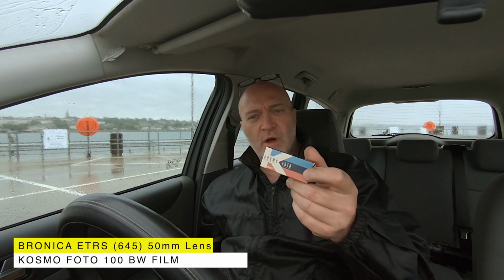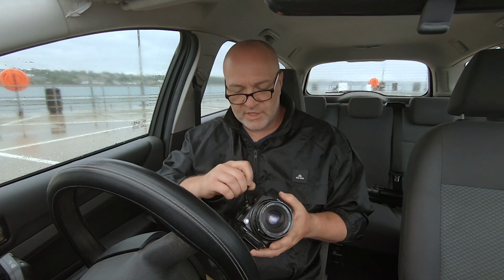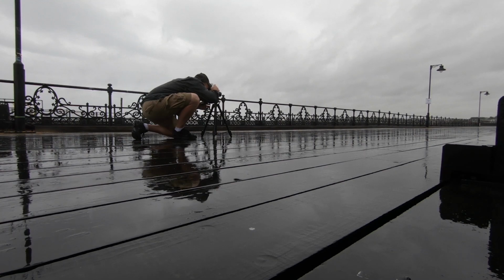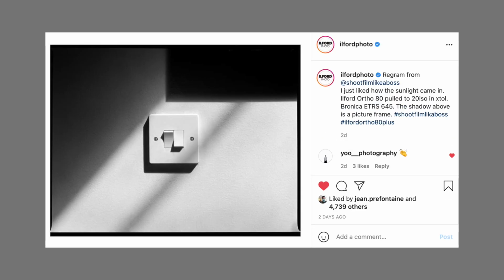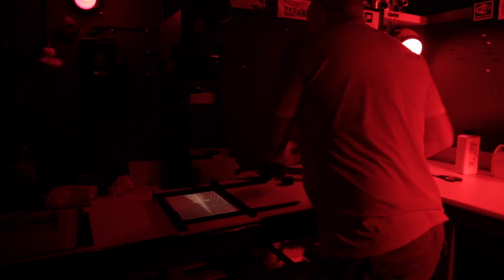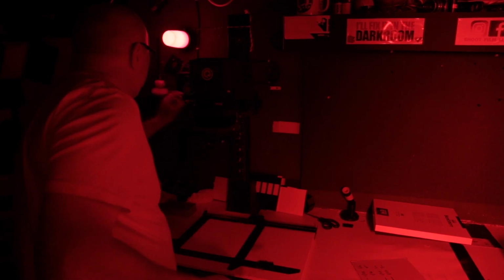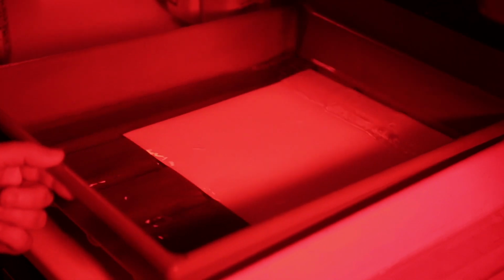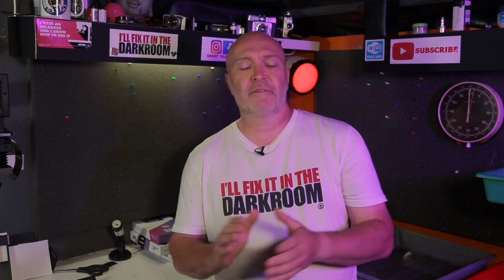Photography in the RAIN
Prints for sale on Etsy

If you like the channel and videos I upload maybe you would like to consider
supporting the channel which helps me buy Film, Chemicals and Papers.
Here are some options

Purchase my prints from the videos you watch

Affilliate Links -

Taking Photographs in the Rain

EQUIPMENT USED

CAMERA - Bronica ETRS
FILM - KOSMA FOT) 100
DEVELOPER - KODAK XTOL 1:1 8 mins
STOP & FIX - ILFORD
ENLARGER - DURST M605
PAPER - KENTMERE VC SELECT GLOSS
DEVELOPER - Ilford Multigrade Developer
STOP & FIX - ILFORD
PRODUCTION GEAR
Editing - FCP, PHOTOSHOP, LIGHTROOM, Valoi 360 Film Holder System for scanes, Zeapon Micro 2 Motor Slider,